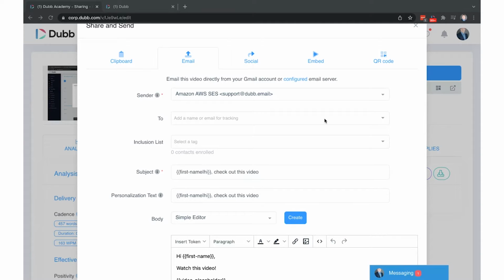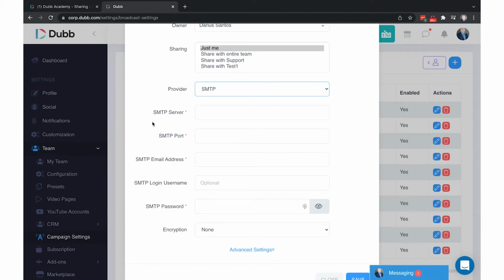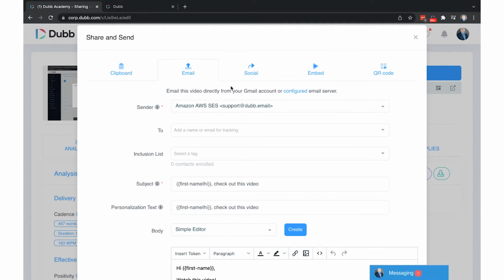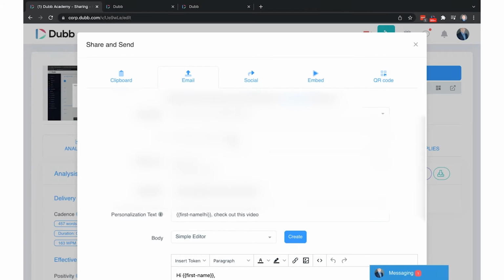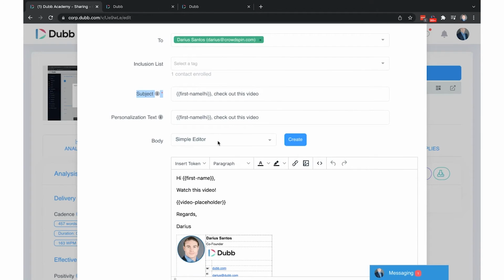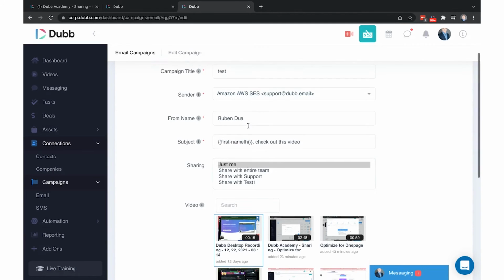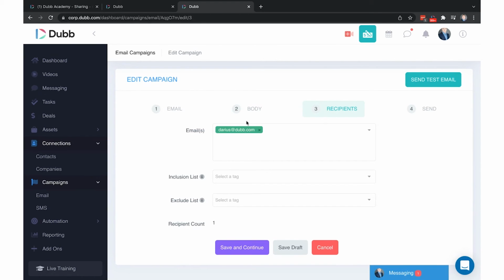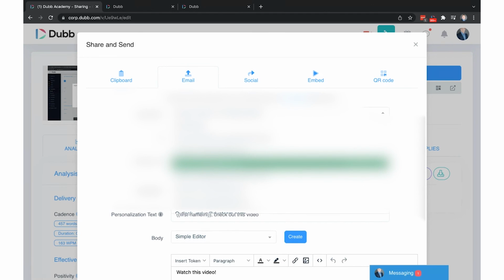How to Create and Send Email/SMS Campaigns - Dubb Tutorial (@DubbSupport )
This is the official Dubb Support channel.

About Dubb
Dubb.com is the ultimate video sales platform that helps you grow your business with personalized video messages, automation, and analytics. Create stunning videos, engage your audience, and close more deals effortlessly. Watch how simple it is to boost your sales and productivity—click the link now for your FREE 7-day trial!